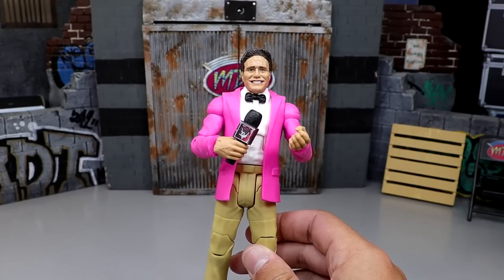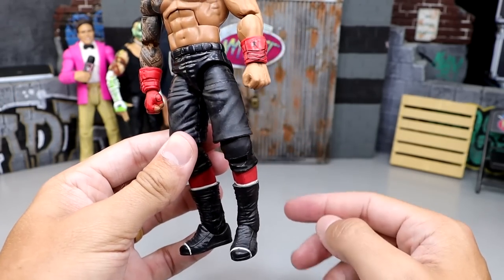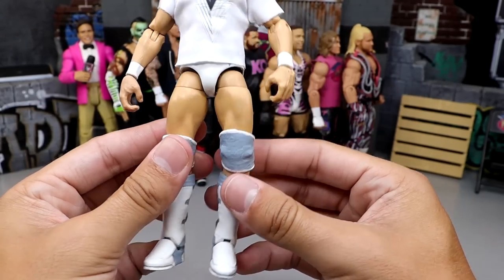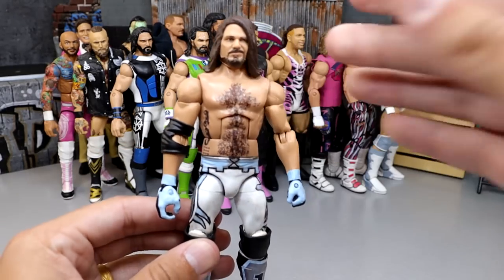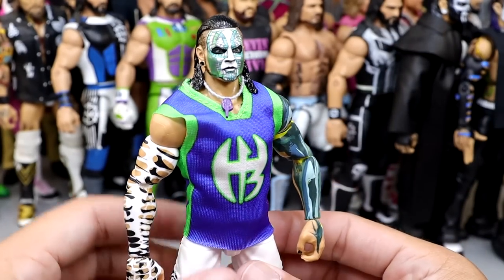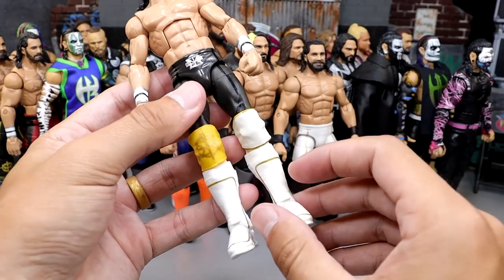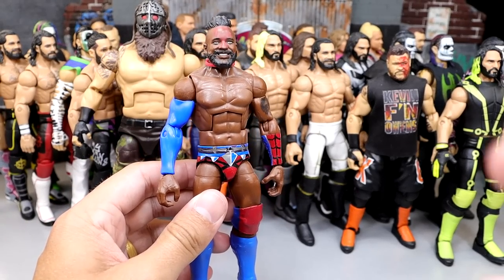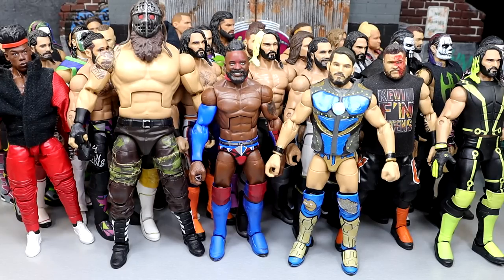WWE CUSTOM ELITE FANTASY ATTIRE ACTION FIGURE COLLECTION!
In this video MDT My Damn Toys is unboxing a MASSIVE box of CUSTOM  WWE action figures! Huge wwe action figure unboxing. Custom wwe action figures wwe action figure surgery